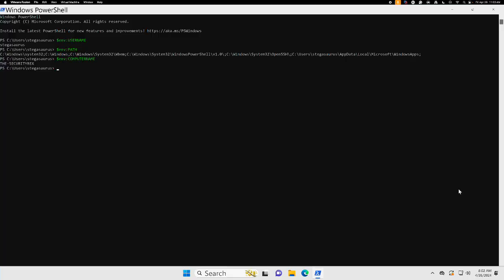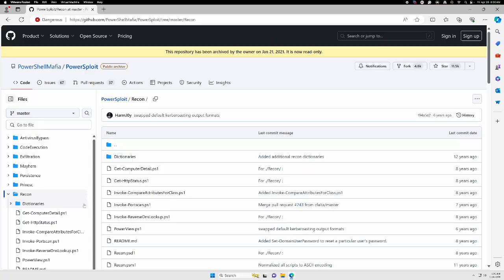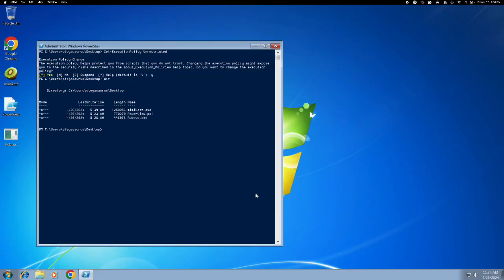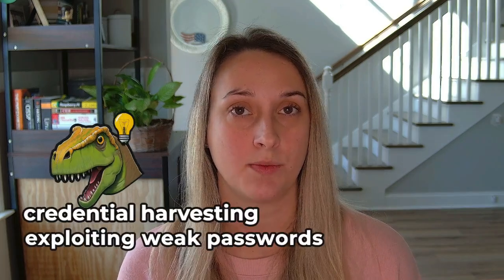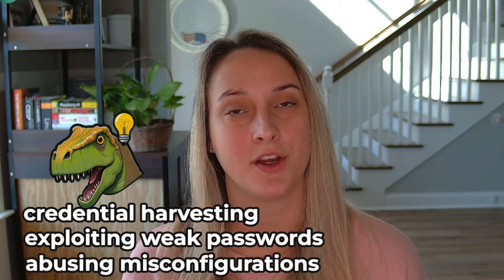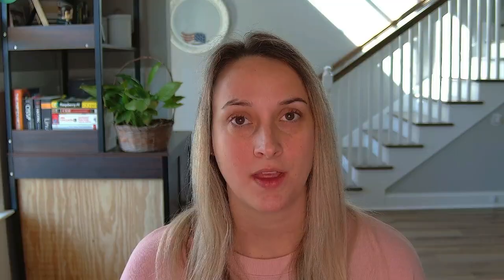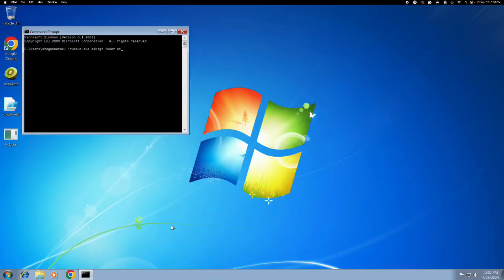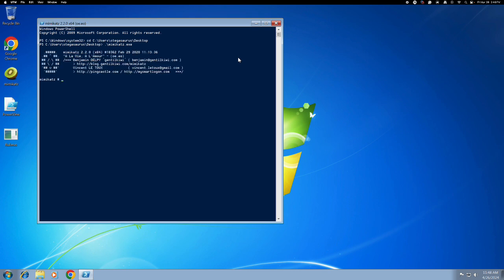Hacking the Active Directory in Under 5 Minutes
In this video, I will show you a few quick hacks you can use in the Active Directory. Whether you are a beginner or an experienced hacker, this video will provide valuable insights into exploiting security vulnerabilities and gaining control over the network.